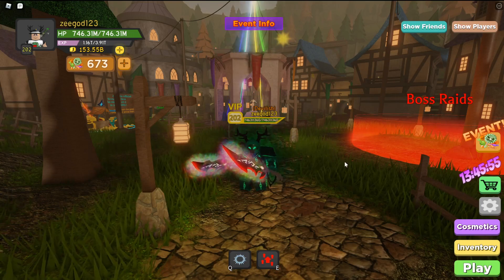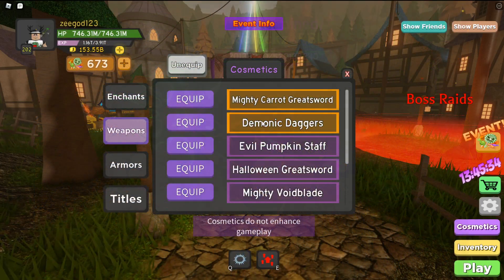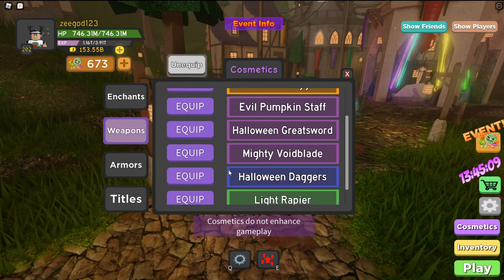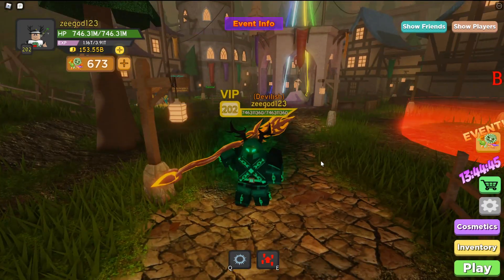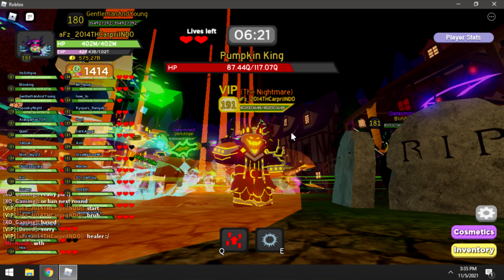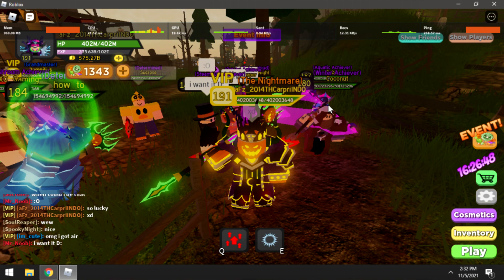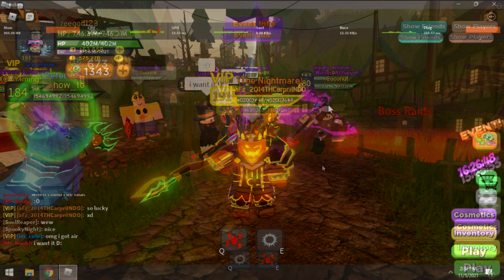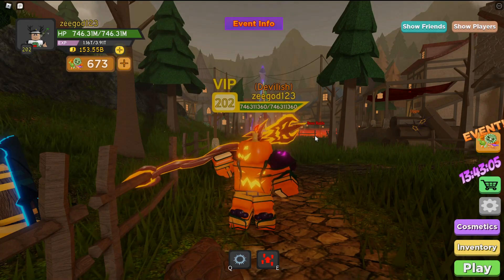PUMPKIN KING'S SET SHOWCASE, BEST COSMETICS SO FAR?! - Dugeon Quest | ROBLOX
Big thank you to Mac for his screenshot! And Caprill thank you!
I hope you guys are enjoying the event!